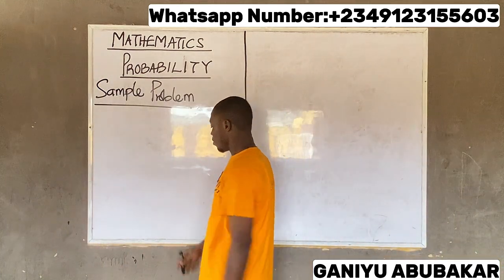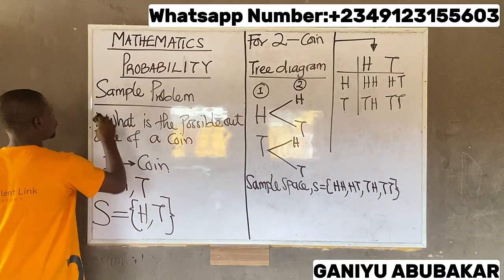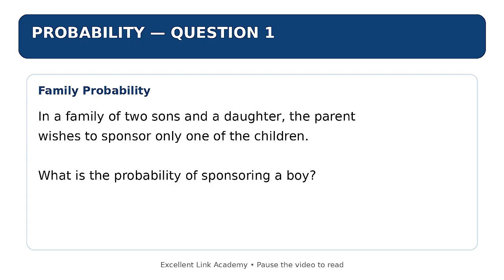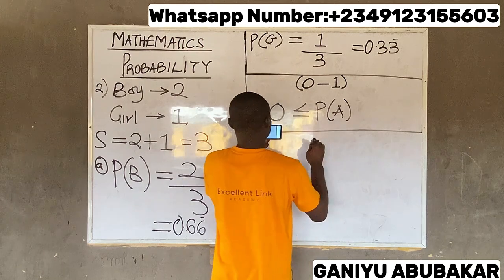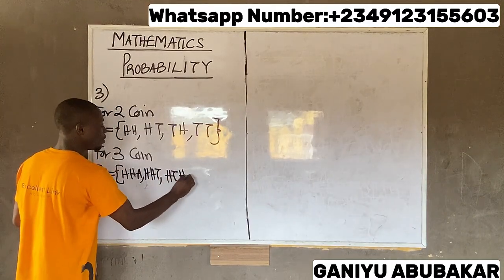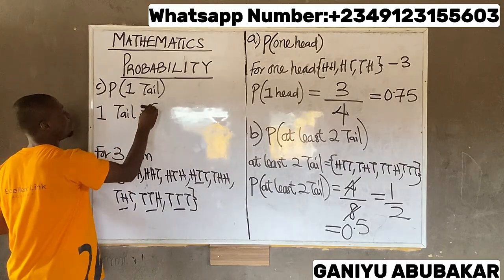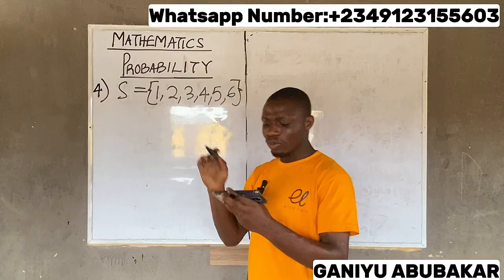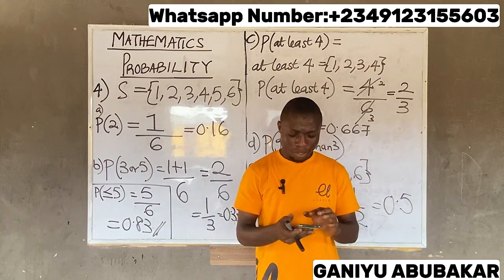Probability Word Problems - Coins, Dice, & Tree Diagrams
This video focuses entirely on solving probability problems and calculations. Now that you know the basics from our introductory video, it's time to apply the formulas to actual test questions and math problems.

We go through step-by-step solutions for calculating probabilities using various objects. You will learn how to map out outcomes cleanly and solve complex compound events using visual tools.

Key topics and problems solved in this video:
- Coin Tossing Problems (Single and multiple flips)
- Creating and using Tree Diagrams to map out sample spaces
- Dice Rolling Problems (Single die and rolling a pair of dice)
- Combining Dice and Coins in a single probability experiment

Grab a notebook and a calculator, and let's solve these probability examples together!